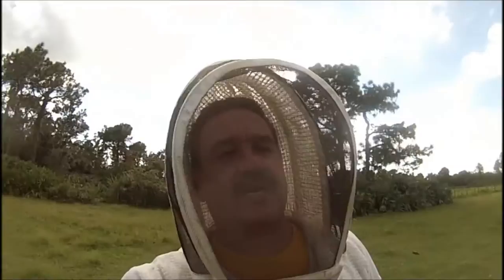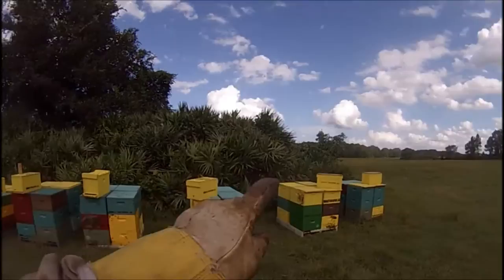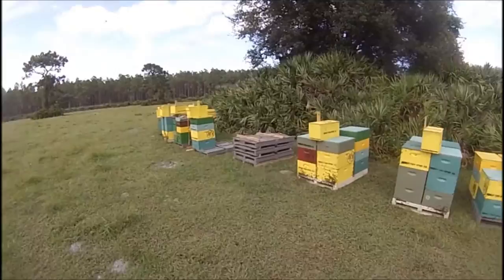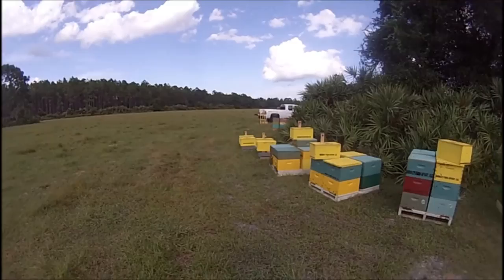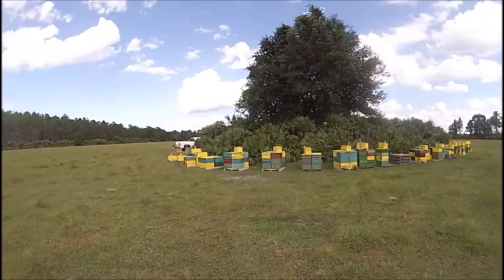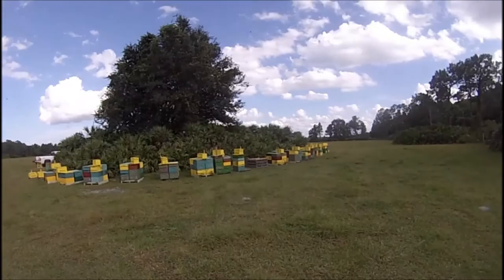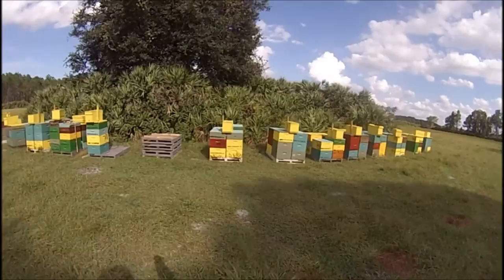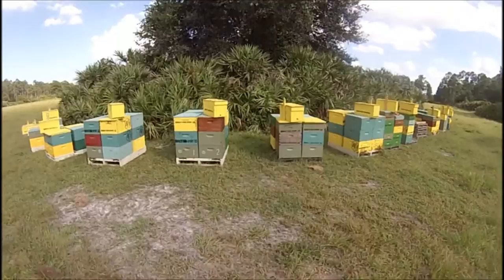My Hives in Florida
After leaving Ohio I made the long trip down to central Florida. 24 hrs. It's late September. I placed my hives in another yard of Jerry's and made splits to increase my colony count. Was hoping to get on the Brazilian Pepper flow but it didn't happen due to many many days of heavy rain. The hives stayed in Florida for the winter before I brought everything home in March. Even though I made lots of splits I had losses too.
It was a long and exciting year traveling with Rock Hill Honey Bee Farms and I learned a lot. I highly suggest that anyone wanting to learn the commercial side of beekeeping to hook up with a commercial beekeeper and pay attention to what they do while you help them.
My thanks to Jerry Mattiaccio for putting up with my many questions. You were a good mentor. I hope my help equaled the lessons I learn from you.